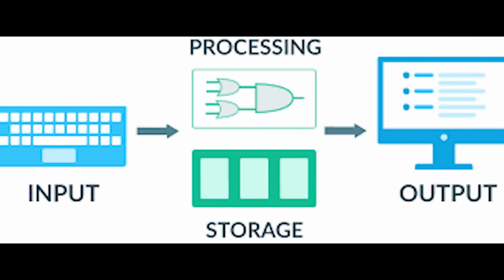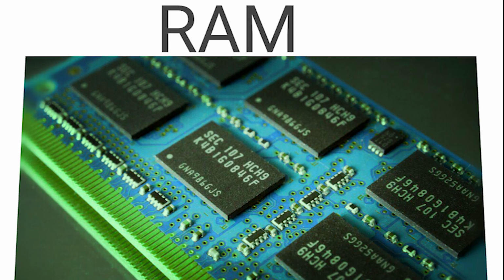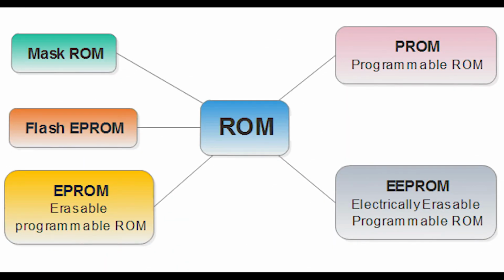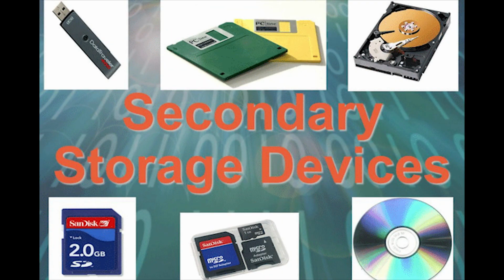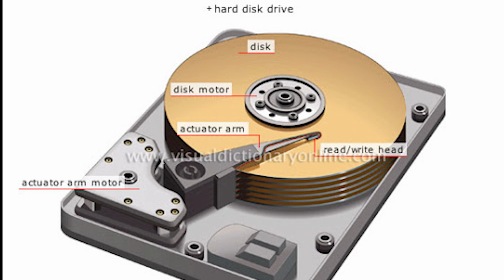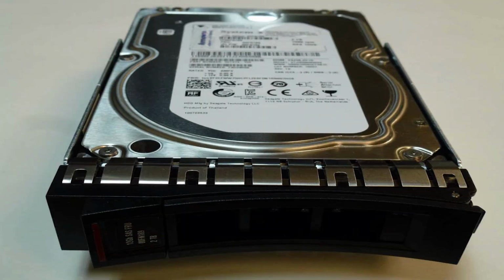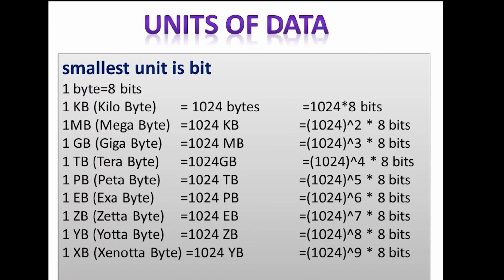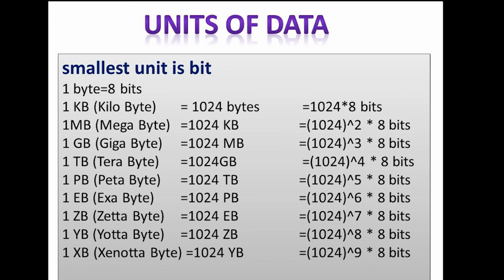Types of Computer Memory_Primary_and_Secondary#